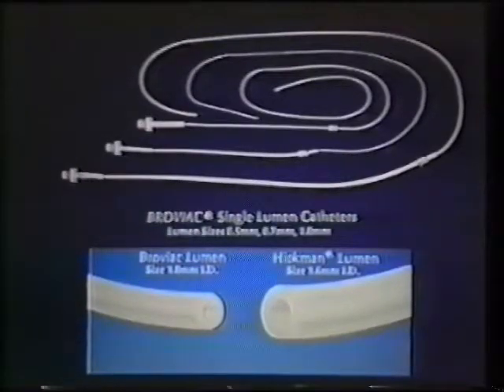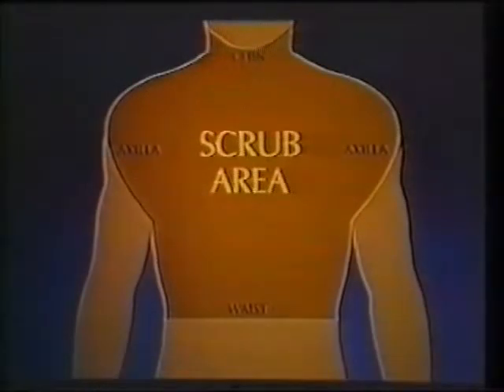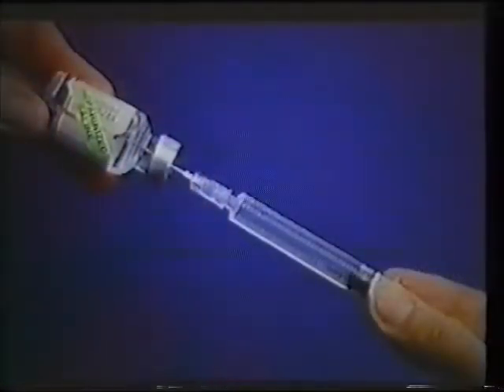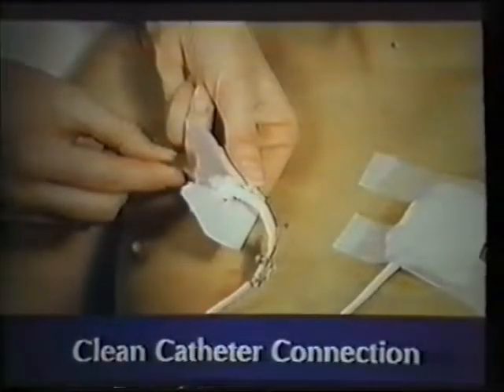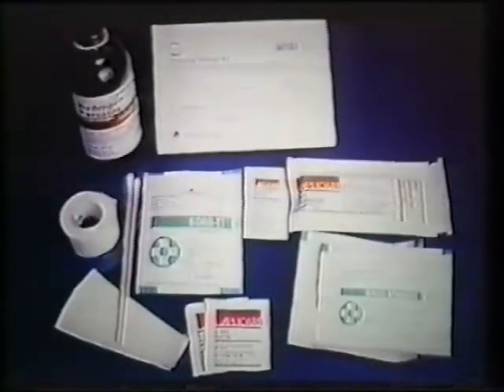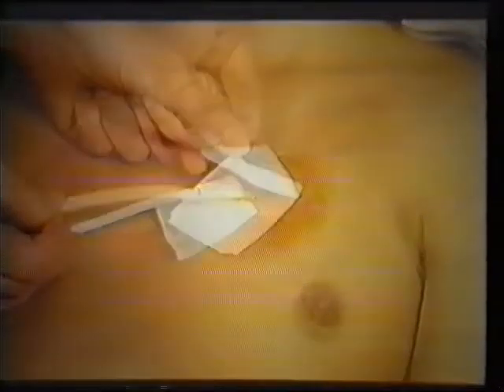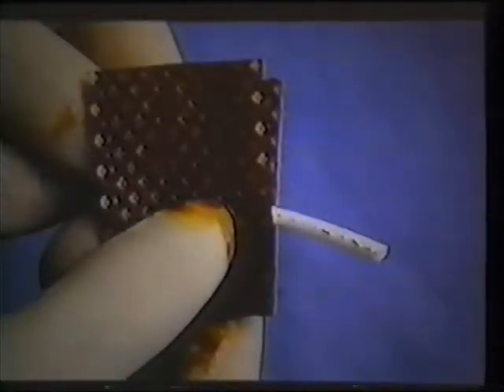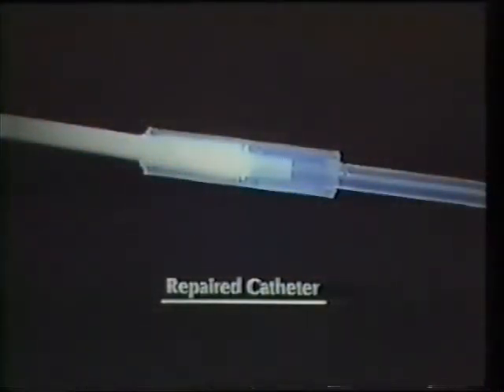Hickman Broviac Use and Maintance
The catheter is placed into one of the large central veins so the tip lies in the superior vena cava above the right atrium.  It is tunnelled subcutaneously to the desired exit site.  The SureCuff*
Tissue Ingrowth Cuff, attached to the catheter, is positioned 3-5 cms below the skin exit site in the tunnel. The cuff promotes tissue ingrowth to secure the catheter in place.